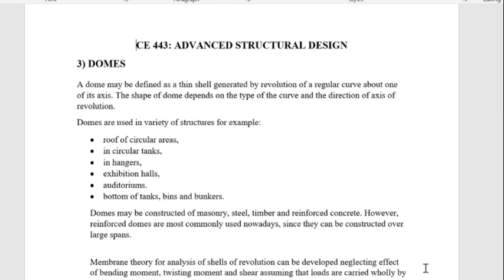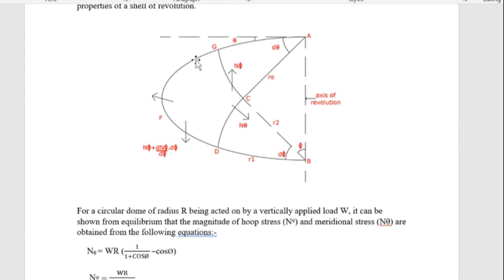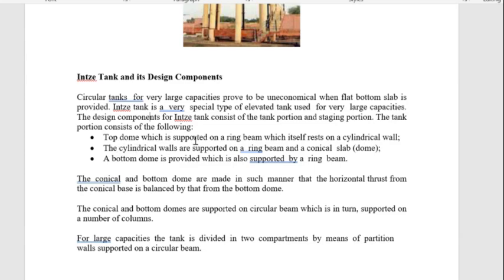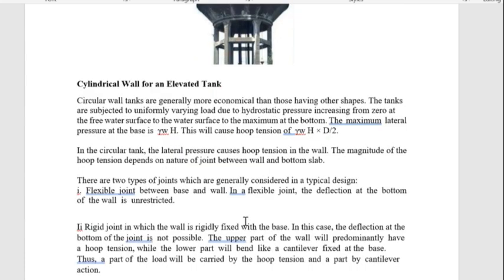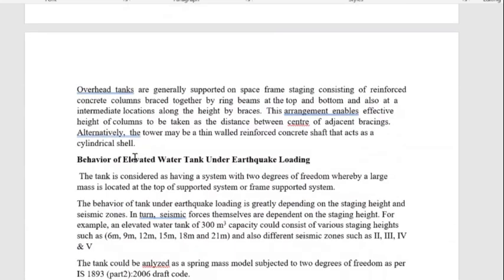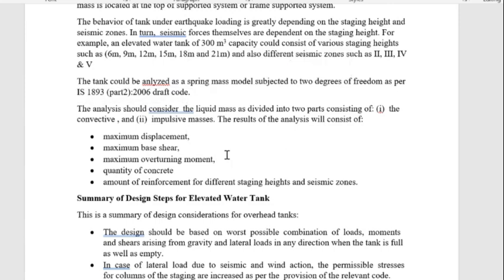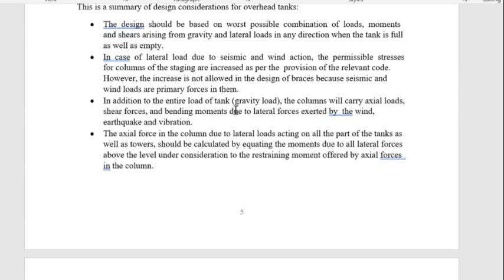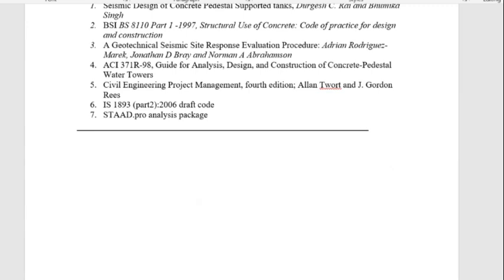Advanced Structural Design: Guiding Notes on Structural Domes and Elevated Water Tanks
This video is targeted to students who have a basic understanding of structural design.